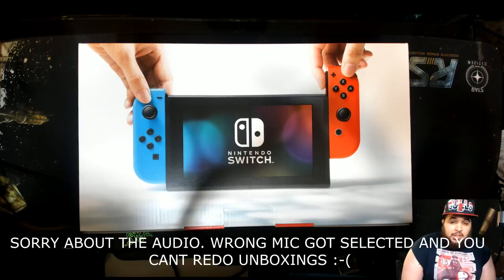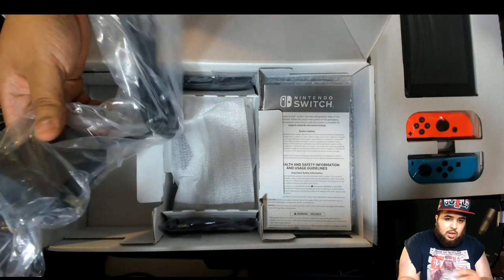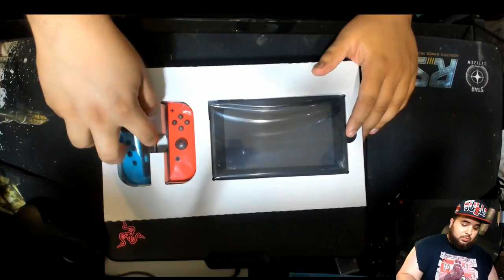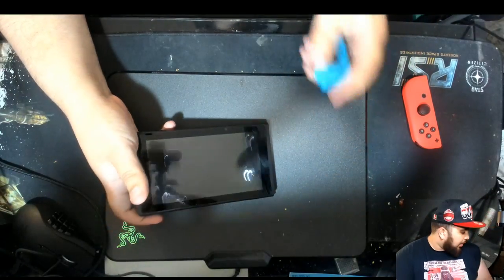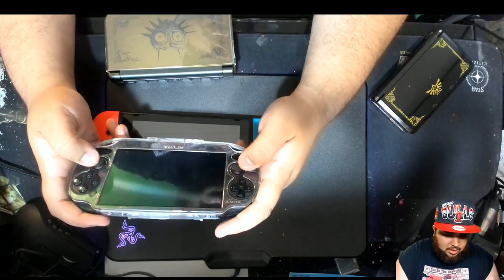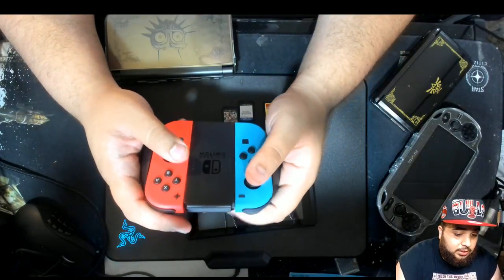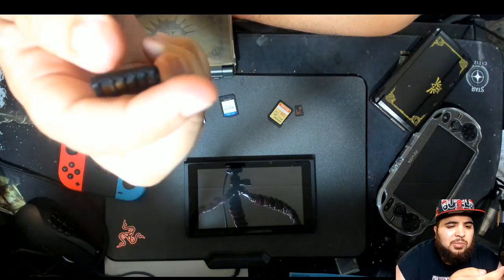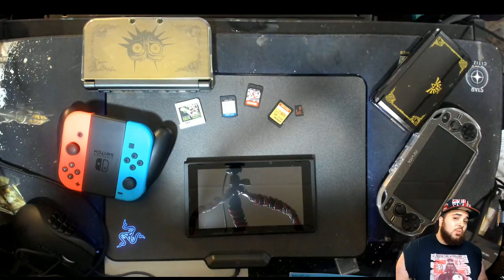SWITCH UNBOXING, CARTRIDGE TASTE TEST, AND SIZE COMPARISONS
Switch Accessories

Grip Covers for Joy Cons

Rubber Soft Case

Good High Quality Screen Protectors

Clear Soft Cover

TWITCH giogetmoney
STEAM giogetmoneyTV